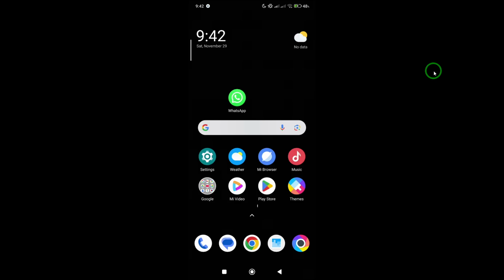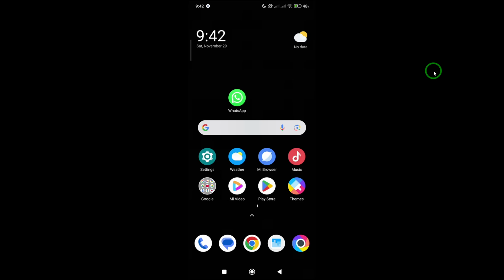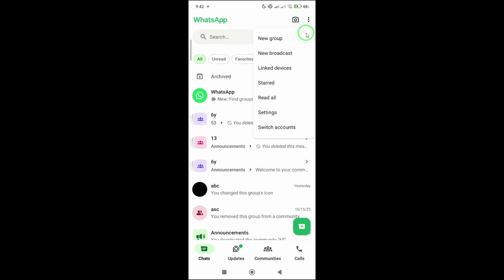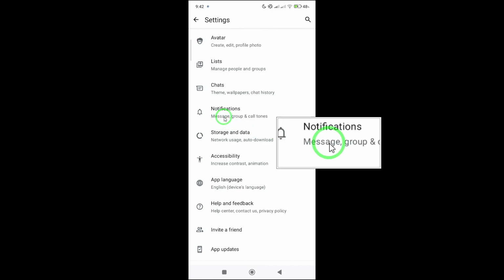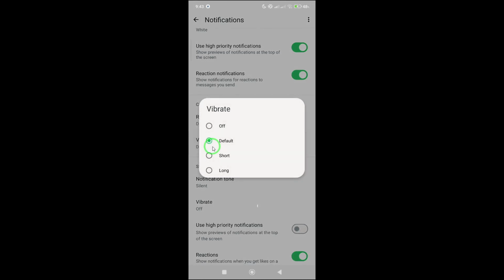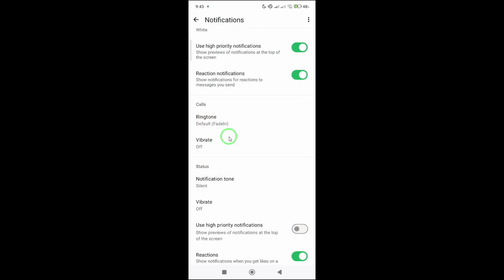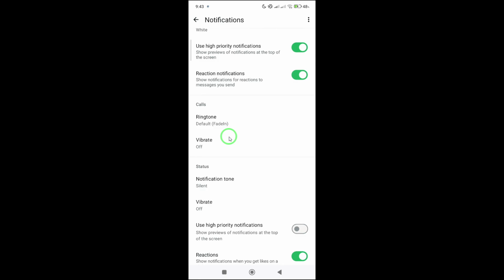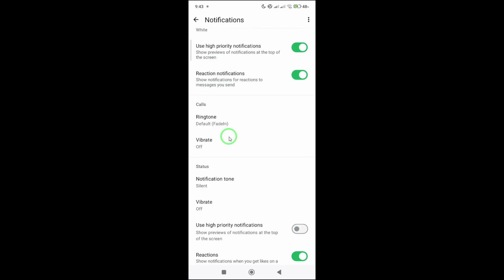How To Disable Vibration For WhatsApp Calls (Updated)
Learn how to disable vibration for WhatsApp calls easily in this quick and simple tutorial. This updated guide shows you the exact steps to turn off vibration settings on your WhatsApp app so you can enjoy a quieter experience during calls.

Follow these steps:

1. Open WhatsApp App

2. Tap on the three dots in the top right corner and select "Settings"

3. Select Notifications

4. Scroll down to Calls section & tap on Vibrate

5. Select Off and tap Ok

Watch till the end to make sure your vibration settings are completely turned off and your WhatsApp experience is smoother.-

Chapters:
00:00 Intro
00:12 Soultion
01:05 Outro